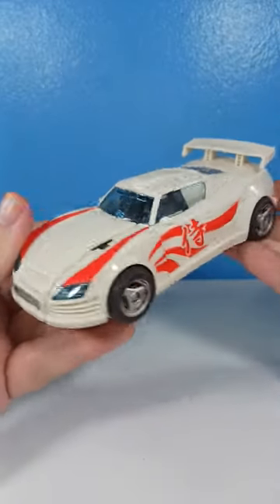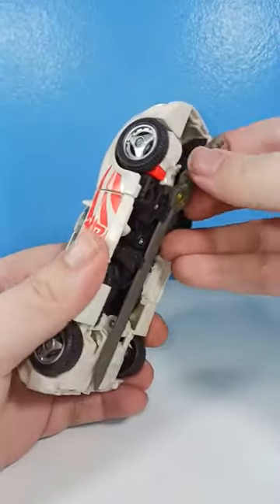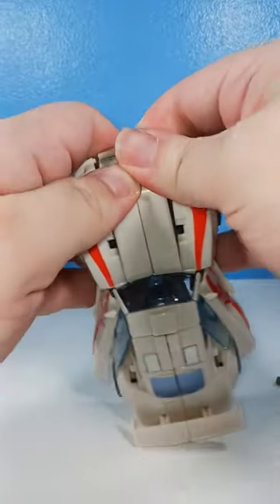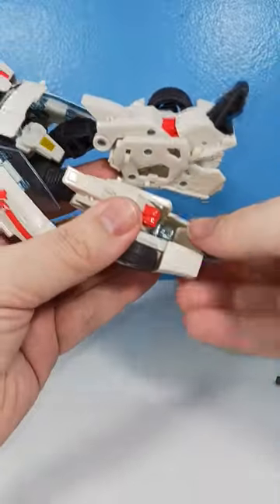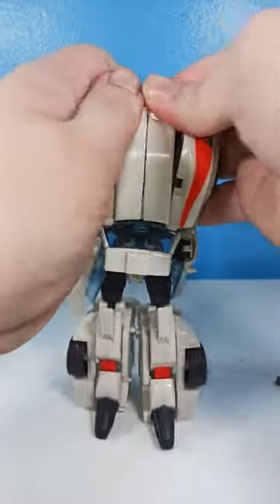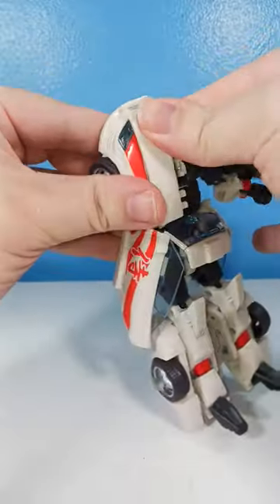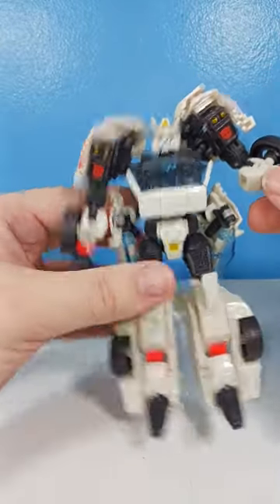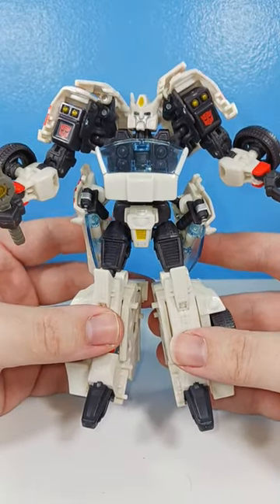Buy Generations Drift. You'll thank me later.